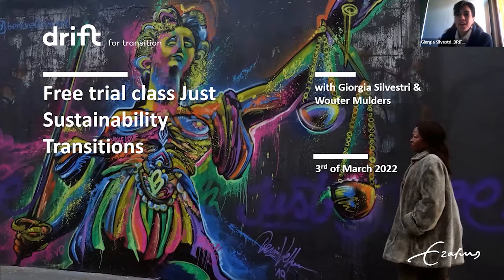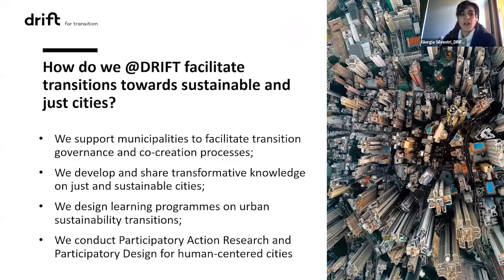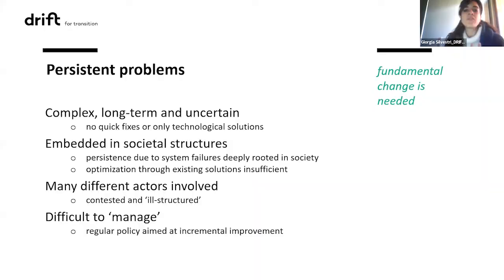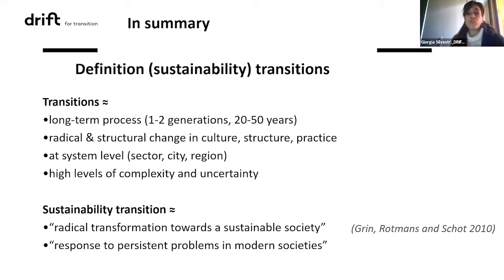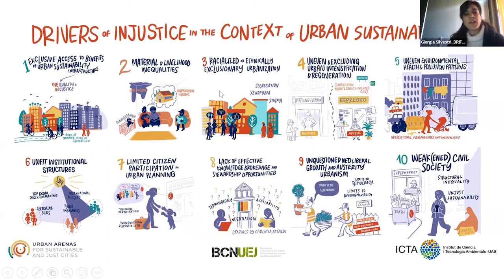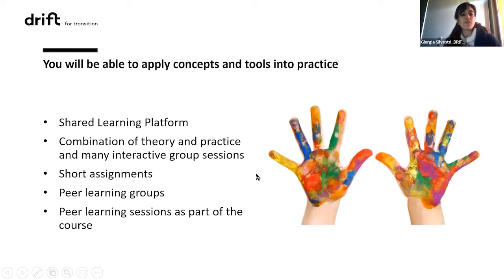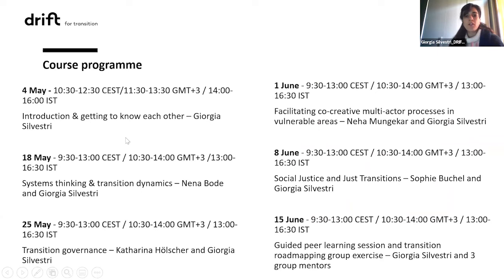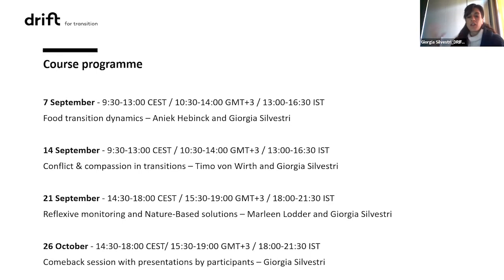Free trial class Just Sustainability Transitions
DRIFT Researcher Giorgia Silvestri introduces sustainability transitions, highlights the importance of justice in these and talks you through the set-up and content of this course.

You can still sign up! Deadline is 1 April 2020